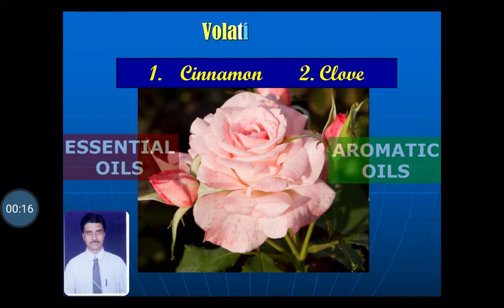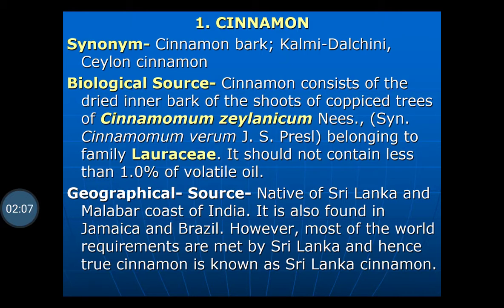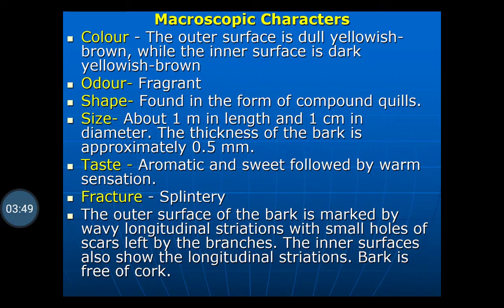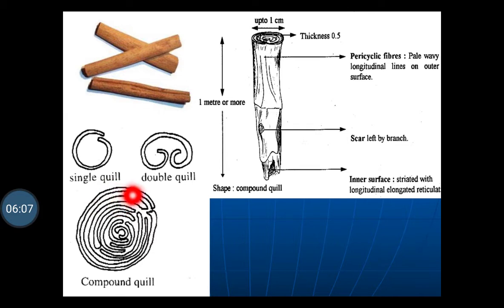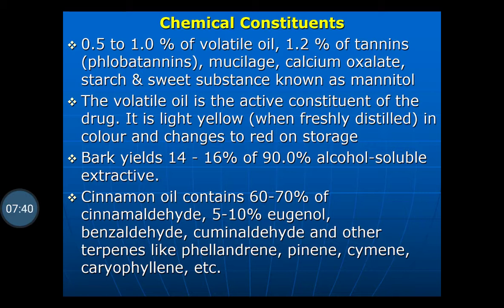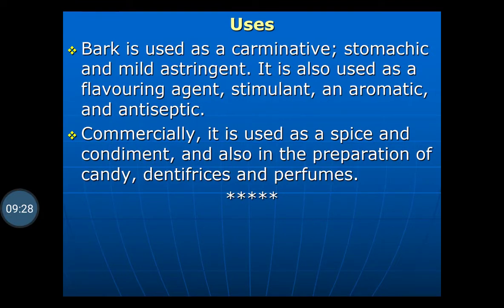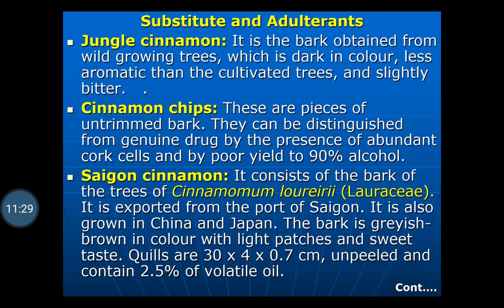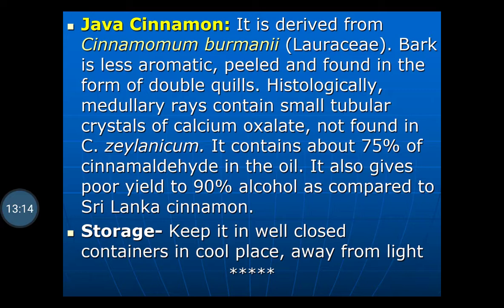Cinnamon oil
Study of Volatile oil obtained from Cinnamon